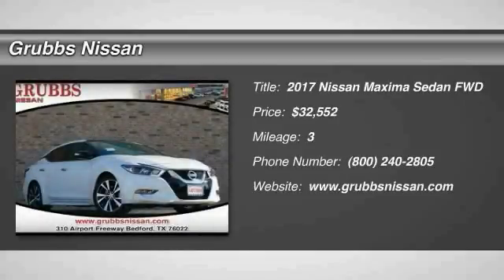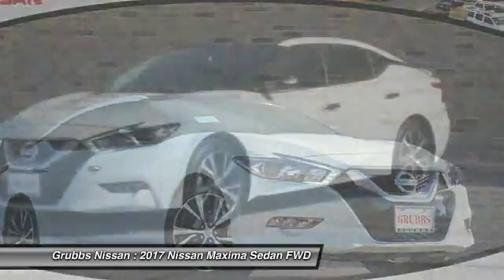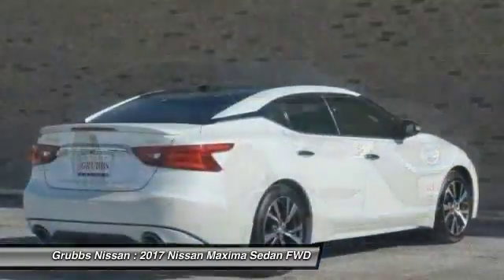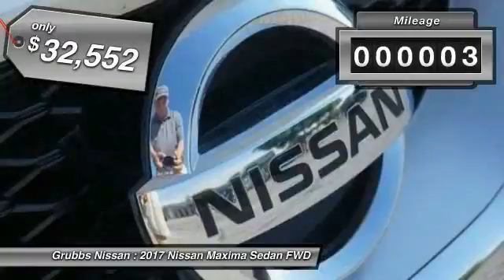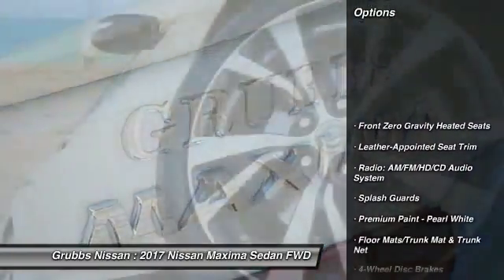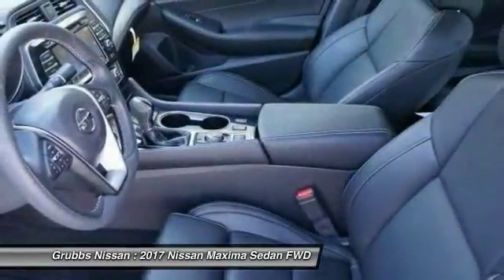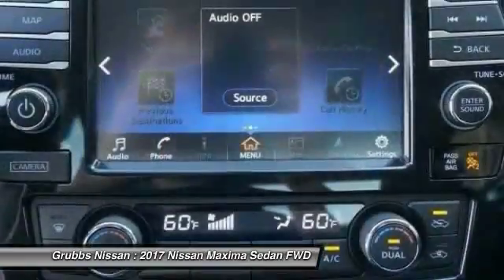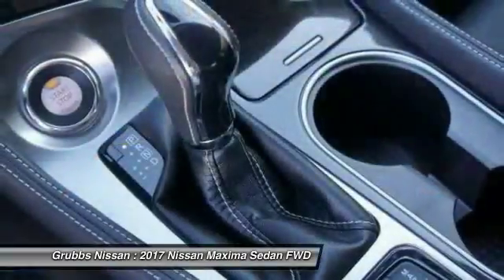2017 Nissan Maxima Bedford, Fort Worth, Dallas, Arlington, Hurst TX N19172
2017 Nissan Maxima 3.5 SL

Grubbs Nissan
310 Airport Fwy